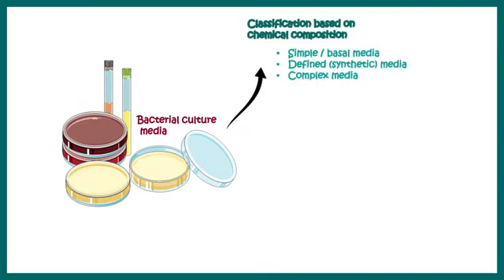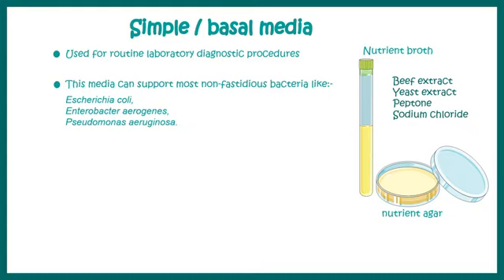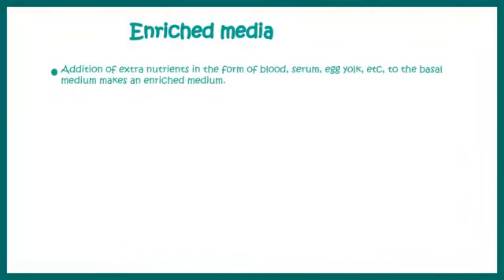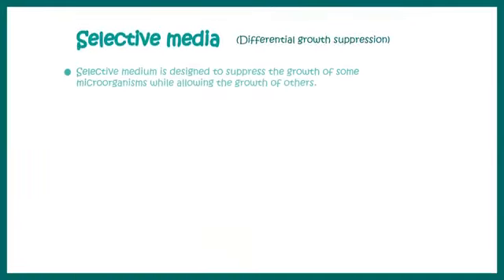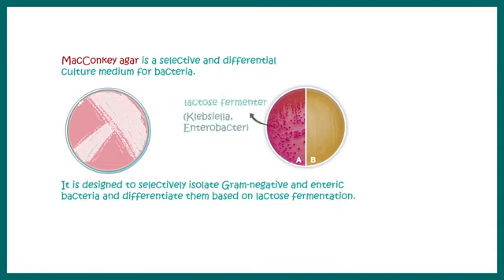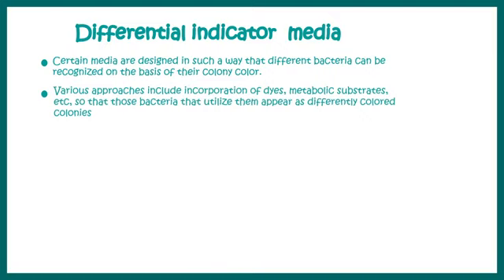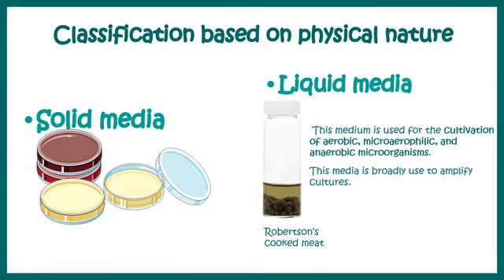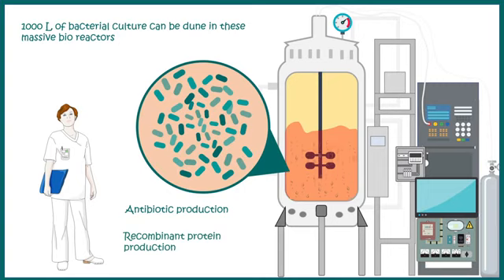September 17, 2024